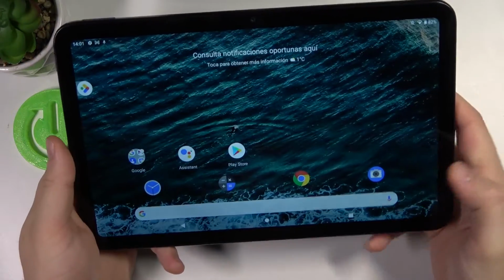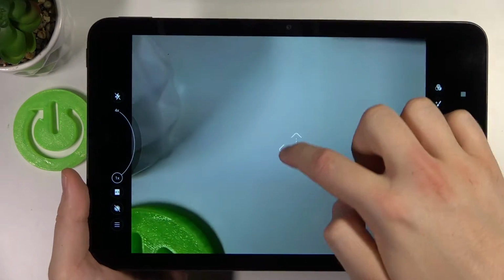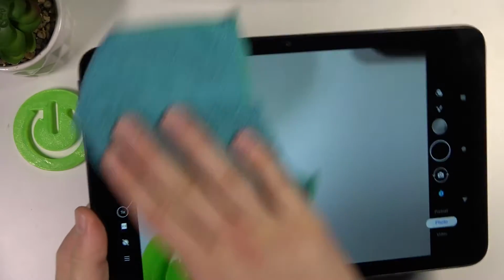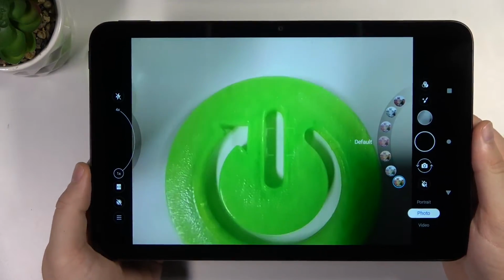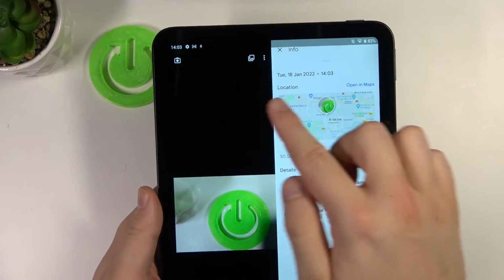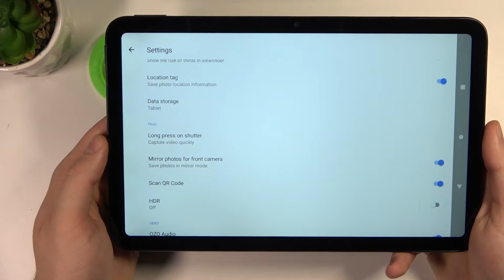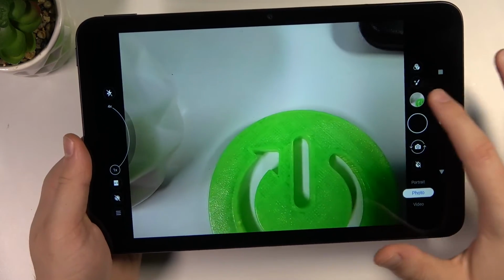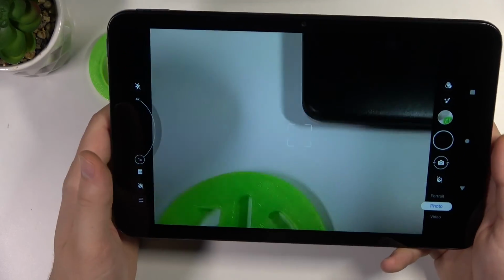NOKIA T20 Camera Top Tricks - The Best Camera Options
Learn more info about NOKIA T20:
Hi. Stay here if you want to discover the best tricks you can use on your camera in NOKIA T20. Our specialist will show you many advanced options and modes that you should use to take perfect photos or create perfect videos. Visit our YouTube channel if you want to discover more about the NOKIA T20.

How to use camera in NOKIA T20? How to find the best options in Camera in NOKIA T20? How to make usage of Camera in NOKIA T20? How to open camera settings in NOKIA T20??